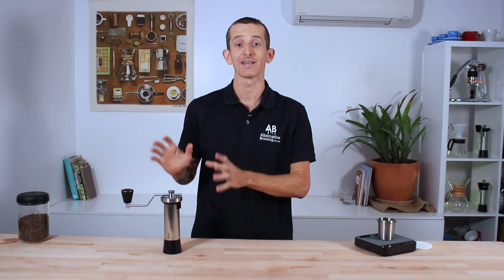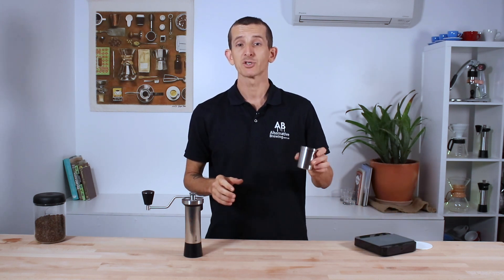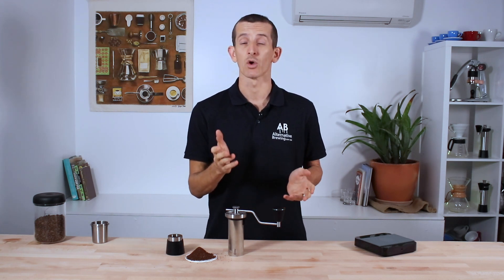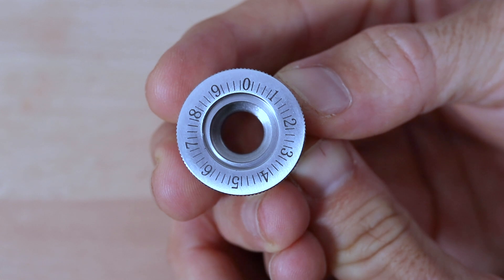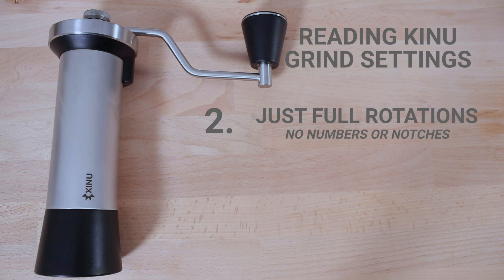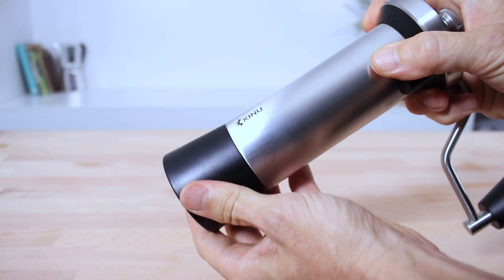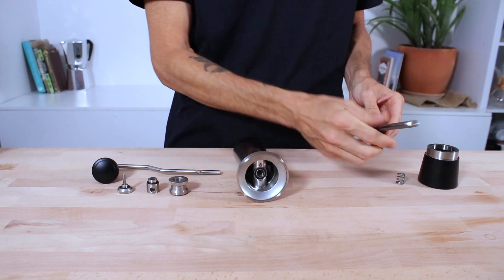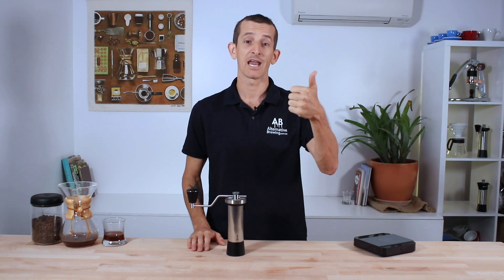Kinu M47 Classic Coffee Hand Grinder Review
The Kinu M47 Classic is the top of the line Coffee Hand Grinder that has 47mm Steel Conical Burrs, Micro Grind Adjustments and grinds espresso!

Kinu Grind Settings:
Turkish – 0.7.0
Automatic Espresso – 1.8.0
Manual Espresso – 2.2.0
Moka Pot – 2.6.0
V60 – 3.4.0
Delter Coffee Press – 3.6.0
Aeropress – 3.8.0
Chemex – 4.3.0
French Press – 5.0.0
Cold Brew – 6.5.0+

The Kinu M47 Classic Grinder is the ultimate experience in portable, manual coffee hand-grinders. Featuring extraordinary precision and reliability in producing the expected grind size ideal for brewing espresso and will comfortably grind for filter style coffee as well, time and time again.

Using click-felt stepless grind changes, your favorite brewing method is consistently delivered. The micrometric grind adjustments of 0.01mm in difference, for 50 divisions per revolution of the settings, uses four steel ball-bearings that are fixed into position to ensure the smoothest action whilst grinding for the perfect cup of coffee.

The advantage of Morse Cone principle in manufacturing of the Kinu Grinders results in an auto-centreing of the grinder burrs to produce an ideal distribution of grind particle size. Black Fusion coating on the burrs decrease the wearing and reduces overall static build-up.

The Kinu M47 Classic is the highest-end Kinu grinder, featuring a full metal body construction including hopper insert.

KINU M47 CLASSIC GRINDER FEATURES
Black-Fusion Treated Burrs – Built to last, the precision of Kinu manufacturing will help you get the best possible flavour from your coffee, increasing the life of the burrs and reducing static.

Magnetic Attached Grinds Catcher  – 11 Reliable magnets keep the grind-catcher in place during use and easy to remove when ready.

0.01mm Adjustment Increments – Small adjustments mean you can really dial-in the best espresso and pour-over every coffee for the tastiest results.

Anti-rotational knob – Hold the grinder at the top and rest your thumb on the anti-rotational knob. You will see that you need to apply less pressure and your hand will be more relaxed.

Travel Ready – With grinding performance that compares to high-end electric grinders, the Kinu is travel ready, to go where ever you do.